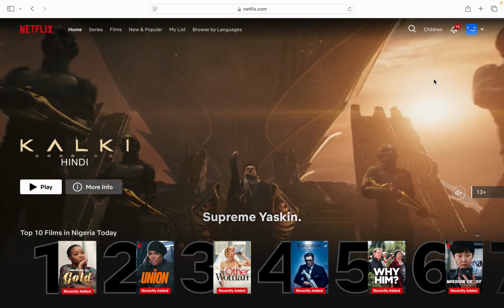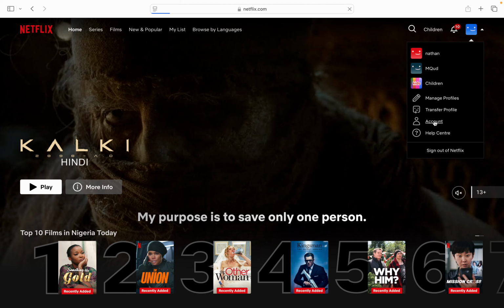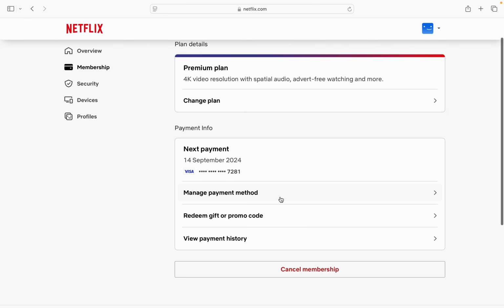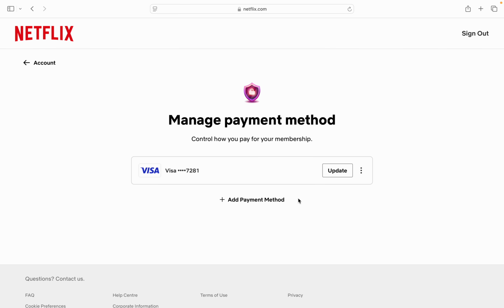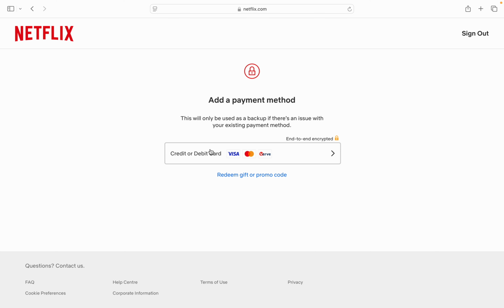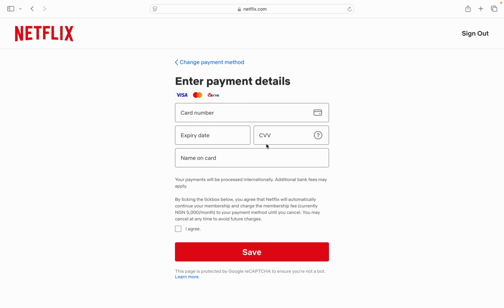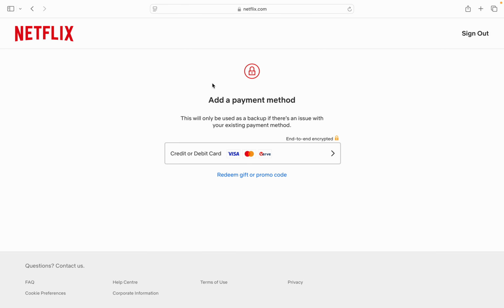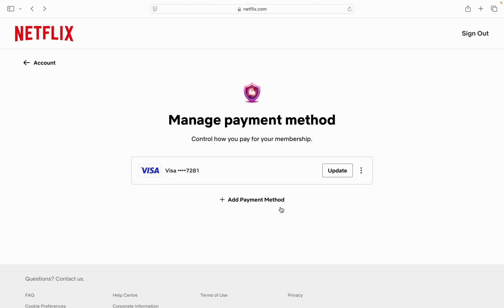How to Change Netflix Payment Method - Quick and Easy Guide!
In this video, we'll show you how to change your payment method on Netflix. Whether you're switching credit cards, updating your billing information, or adding a new payment option, our step-by-step guide will walk you through the process quickly and easily. Keep your account active without any interruptions!